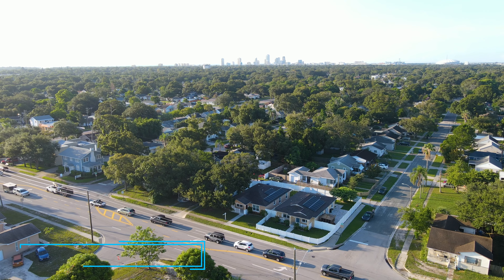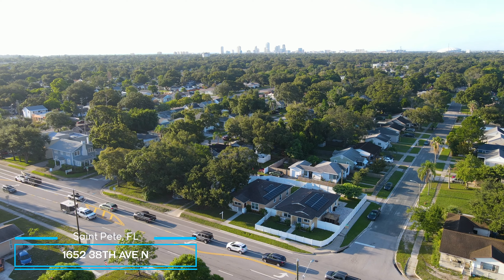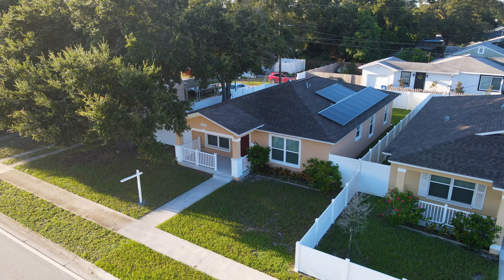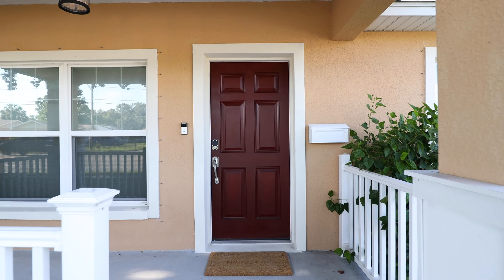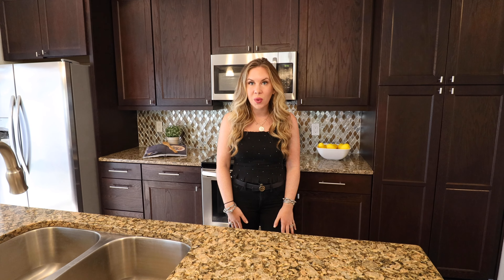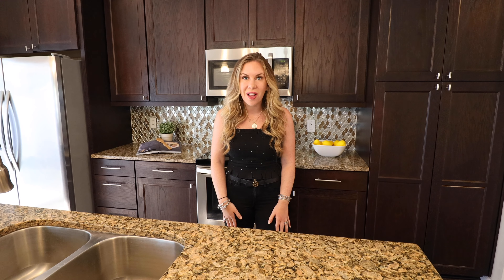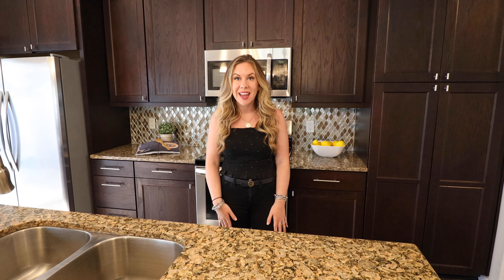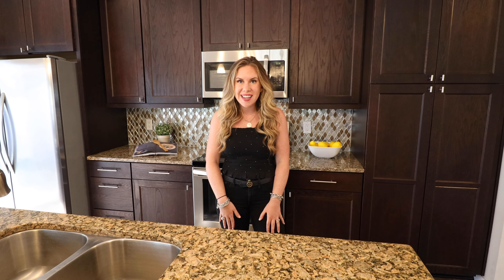SMART Home Listing! 1652 38TH AVE N, ST PETERSBURG FL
This listing went under contract in just 8 days on the market!  4 bedroom, 2 bathroom BLOCK construction home with SMART TECHNOLOGY was completed in 2018. Enjoy low electric bills due to solar panels (owned). Plus you are HIGH & DRY in a non flood zone, so no flood insurance required. This split bedroom floor plan is ideal with the large master ensuite off the living room with the additional 3 bedrooms on the other end of the home with a full bathroom in the hallway. There is also an indoor laundry room. Entertain with ease with the open floor plan. Additional features include granite counter tops, ceramic tile floors, a fully marbled master bath, Quiet Home sound proofing technology, double pane windows with hurricane shutters, and Icynene Foam insulation. This home is powered by Samsung Smart Things for total home automation and security. Lights, locks, temperature and security are all fully managed by your smart phone and your digital assistant, Alexa. A full vinyl fence is closed in around property. There are 2 designated parking spots and street parking approved right around the corner on 17th. The structure and framing are ADA Approved. Where else can you find ALL of this for $325k just minutes away from 275 with close proximity to Downtown St Pete and 4th St N.